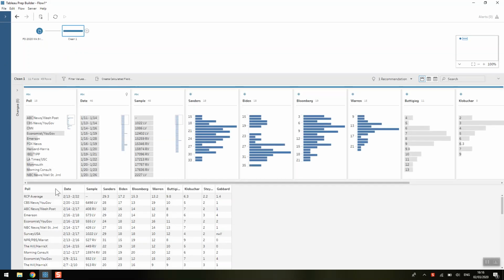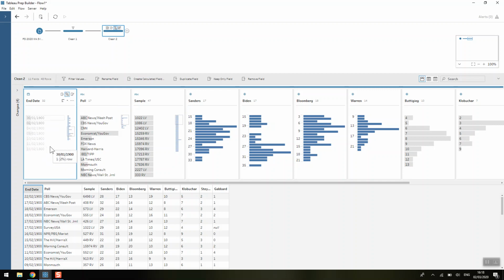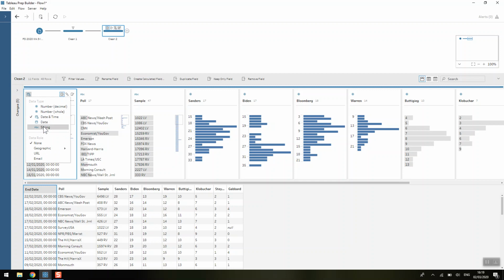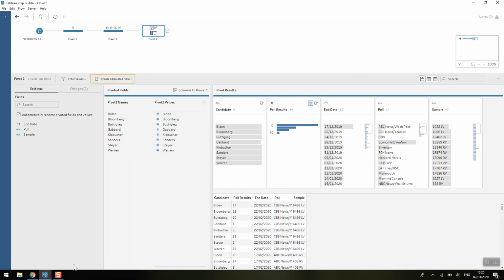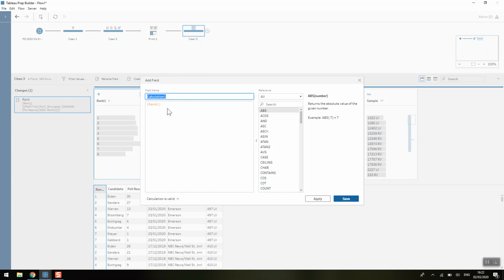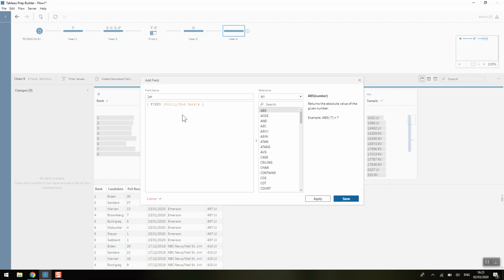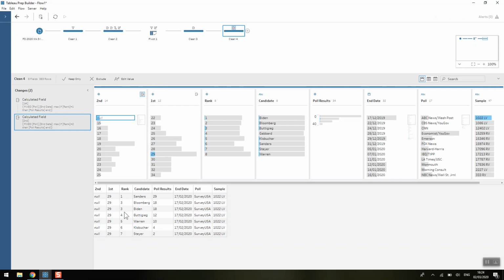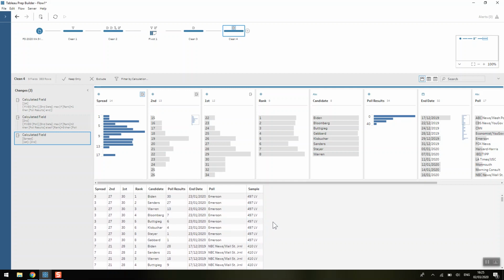Preppin' Data 2020: Week 9 - Rank and LODs!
For many of these challenges we've had to use clever join clauses in order to rank our data, but with the release of 2020.1 this is no longer the case! If you haven't yet used the new ranking function in Tableau Prep then this challenge provides the perfect opportunity. Not only that, but the much loved LODs we use in Tableau Desktop are also now present in Prep!

Explore both these new features with the latest Preppin' Data Challenge.